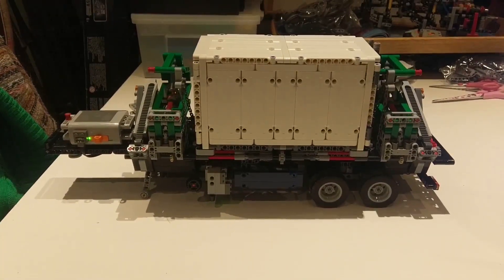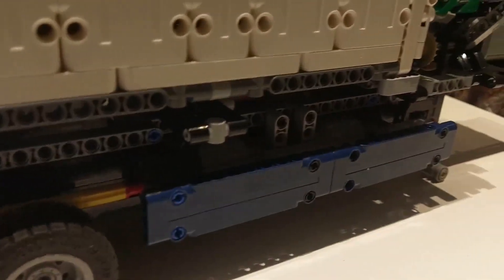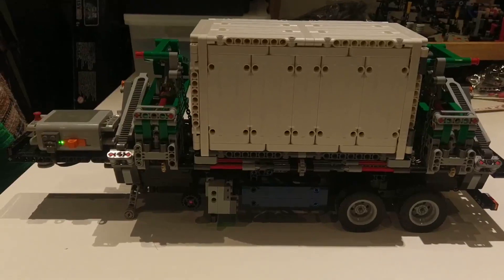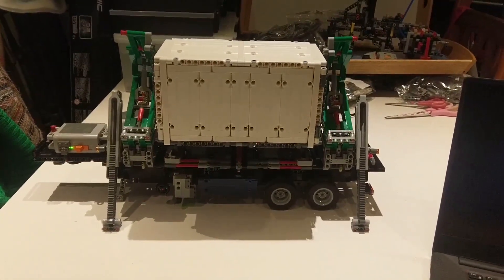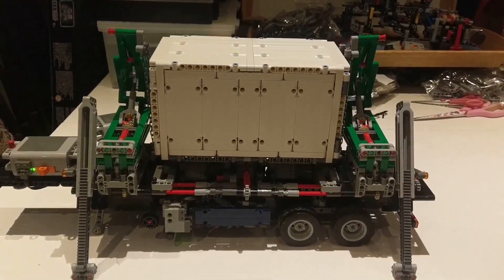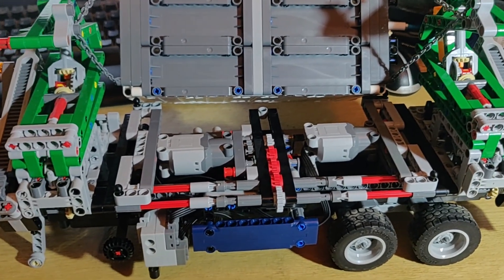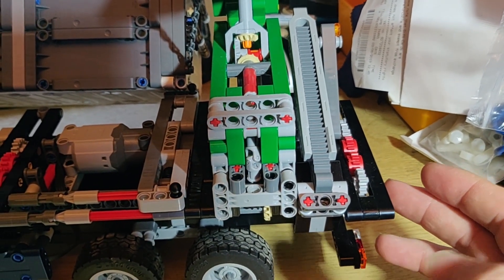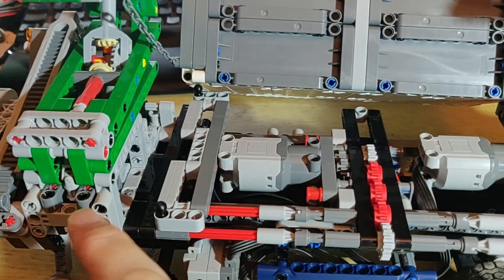Lego Mack Anthem (42078) Trailer SBrick (RC) Conversion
I've seen a number of people try this, and this is my take on things! I've shamelessly stolen a few ideas, but had to very very creative when it came to the stabiliser legs.
What is different here is my use of the SBrick, and a pair of sequences. Tap one button and my Sequence deploys the stabiliser legs, then unloads the container. With the press of the other button, we load the container (well, when we have fully charged batteries!) and then retract the legs.
This conversion uses 4x L motors, 1x SBrick, 1x PF Extension Wire and 1x PF battery Box. It took a couple of hours for me to get the container deploy to how I wanted it, then a ton of wasted hours trying to get the legs to work! I had at one point a pair of XL motors doing this work, but they were too big and just didn't perform well, so I swapped to L motors and then realised my gearing was 1:1, so swapped one of the gears in the right angle transition to a 1.67:1 setup (thanks to Sariel's Gear Calculator